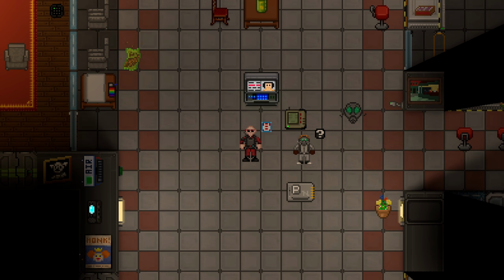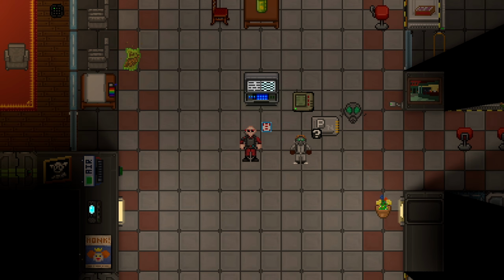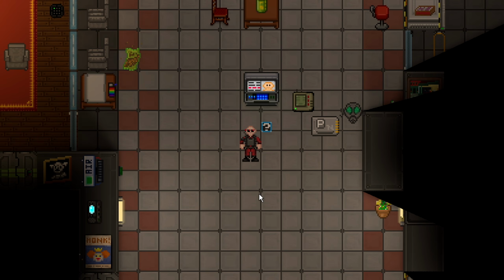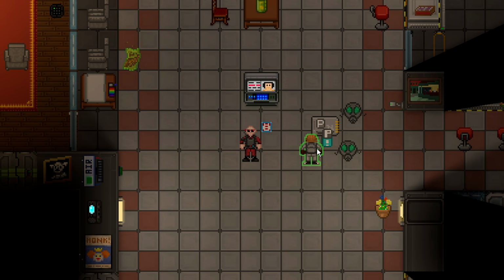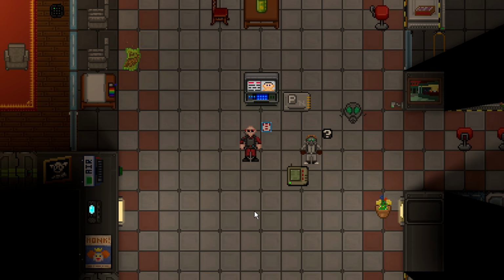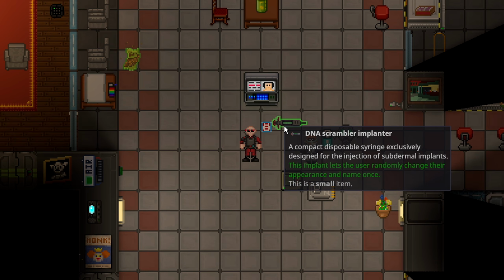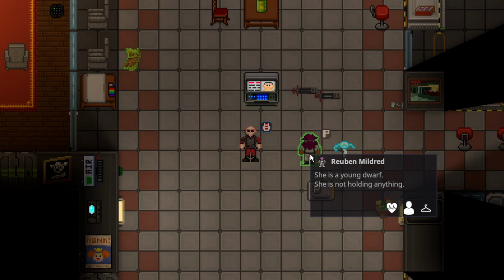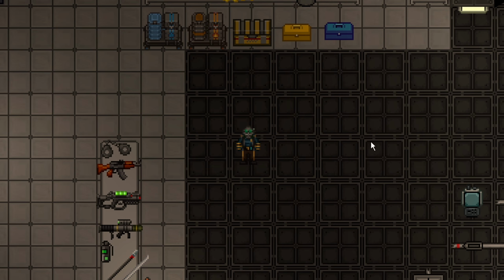SS14 - Identity System Explained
Knowing how to conceal your identity, and how to catch those with hidden or fake identities, is important to both antags and security alike. This video explains the systems in play here.